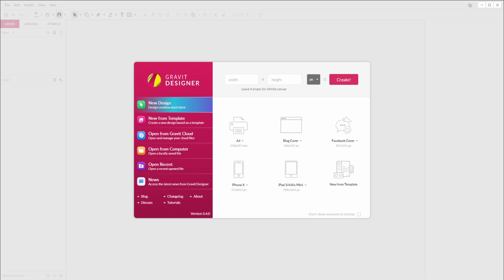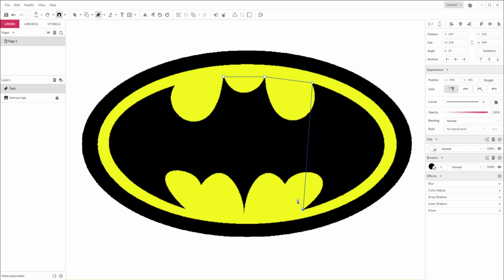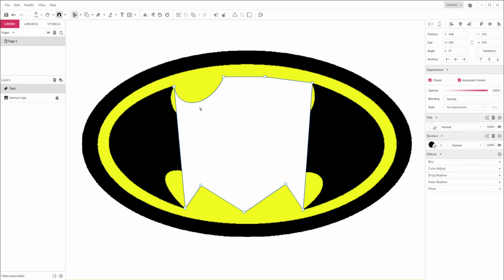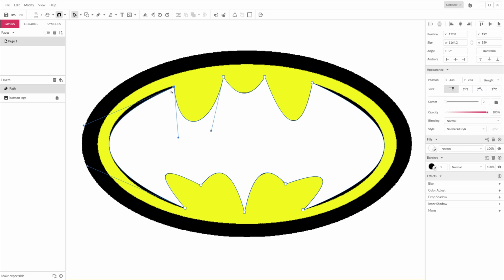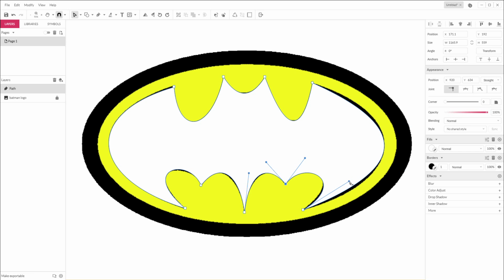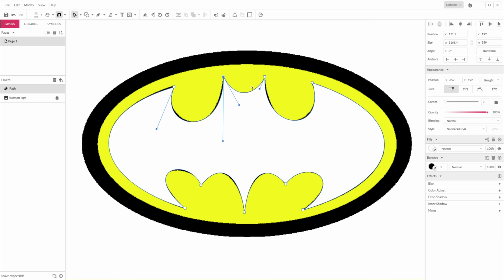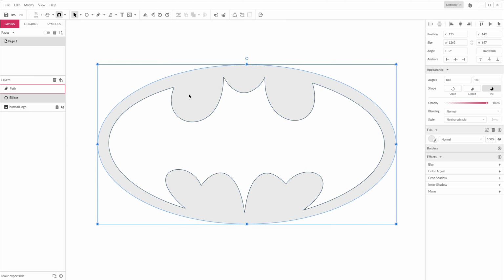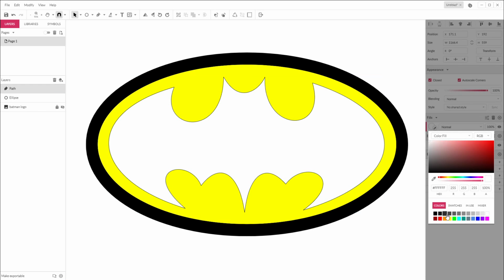How to master the Gravit Designer Pen Tool ~ Batman Logo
In this video you will learn how to use the gravit designer pen tool, and what better way to learn then by recreating the iconic Batman Logo.

This video will walk you through, step by step, how to create and modify your pen tool creations.  The pen tool feature is one of the most quick and powerful tools in the Gravit Designer arsenal.

The software I am using is a FREE vector design app called Gravit Designer, and you can learn more about it @